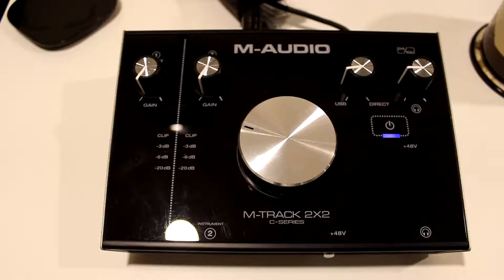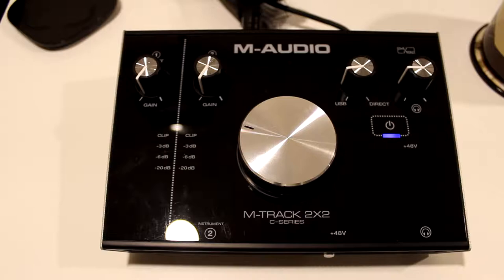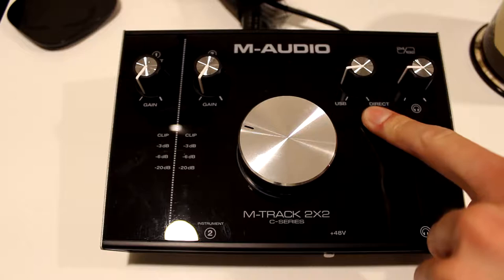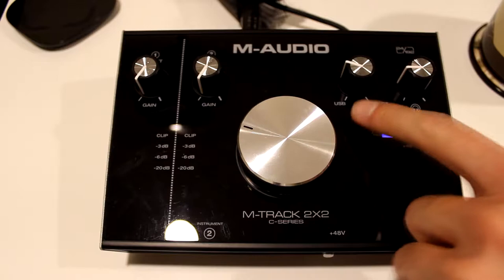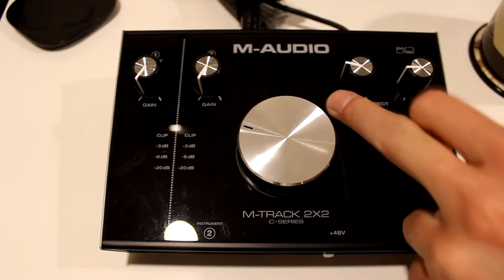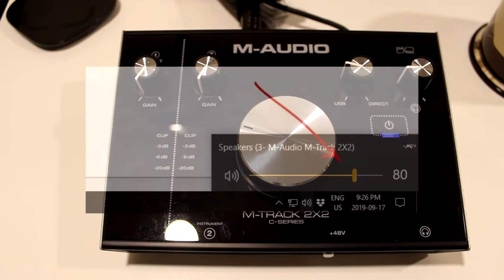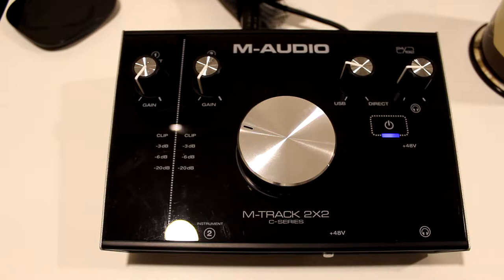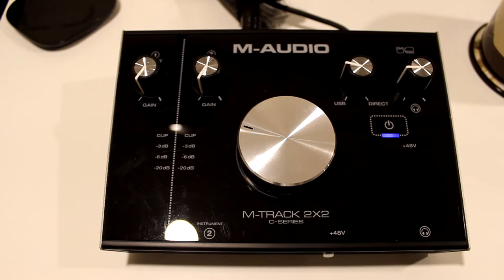M-Audio M-Track 2x2 - Clipping & Distorting Feedback (FIXED) - September 2019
Hey guys!

One of the things that I noticed with this interface is the distortion it can produce.

Fix:

1) Set the USB/Direct Knob to around 9 o'clock position.
2) Set computer volume to 80%.